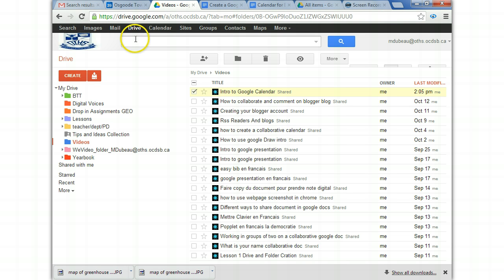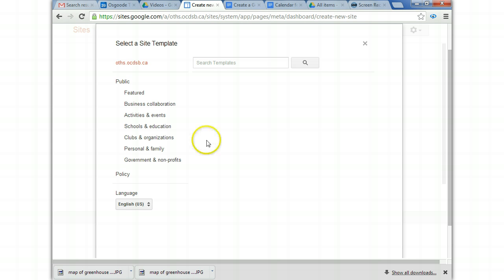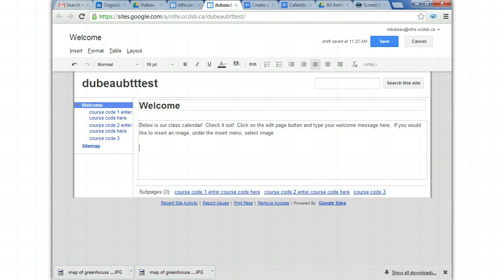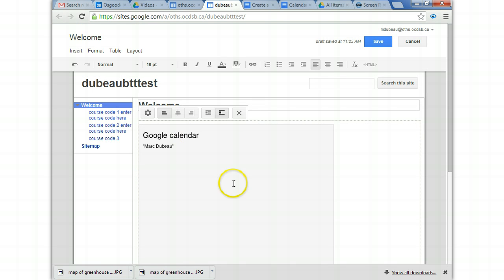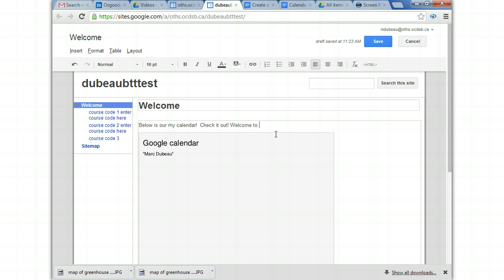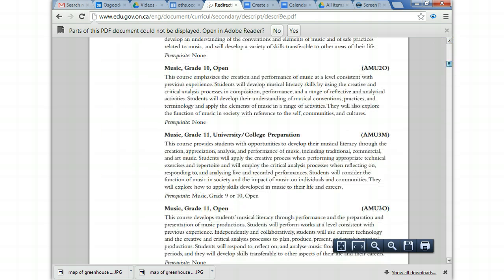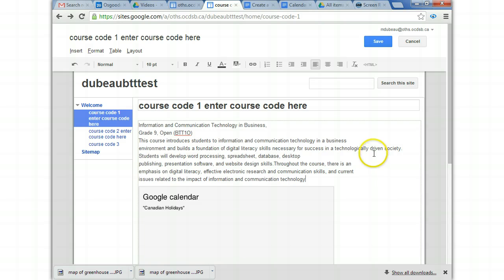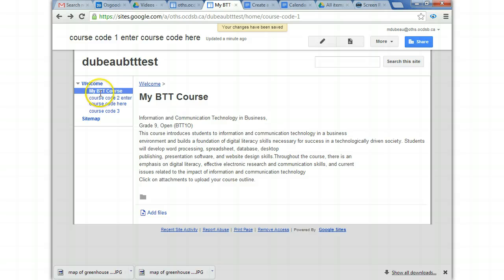Google Site Intro for Schools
Using Google sites in an educational setting